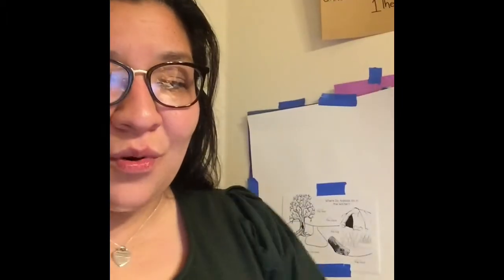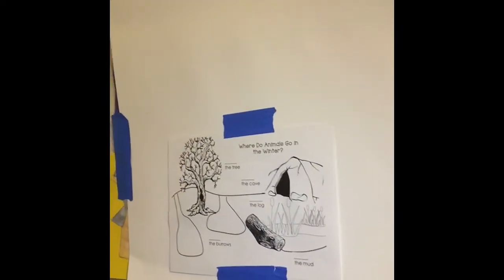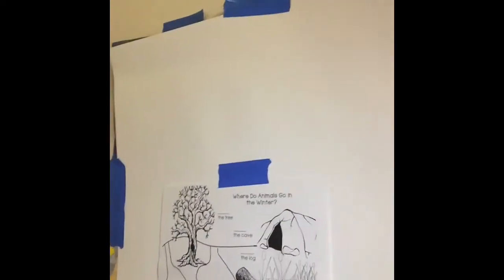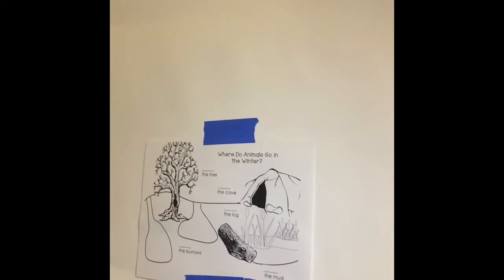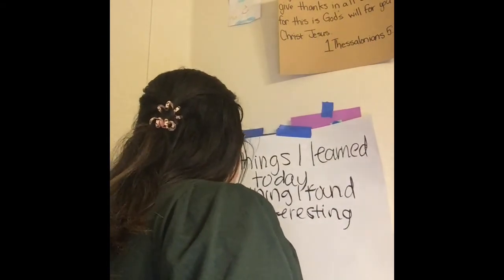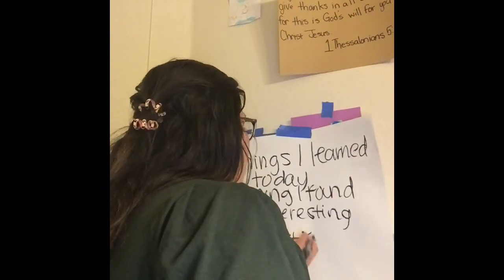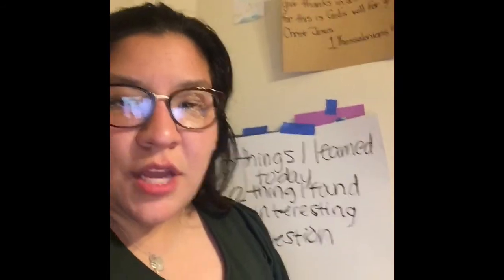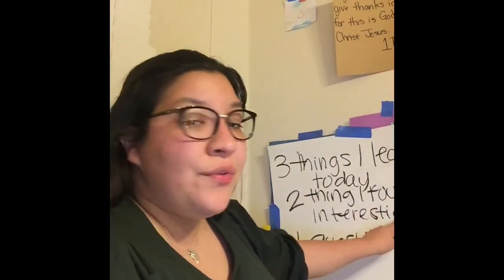Lesson Plan 2 FR1